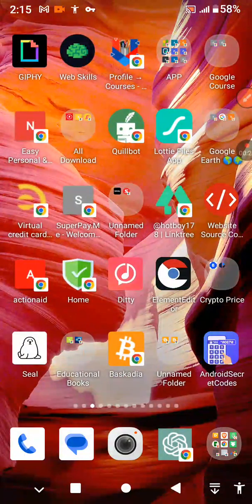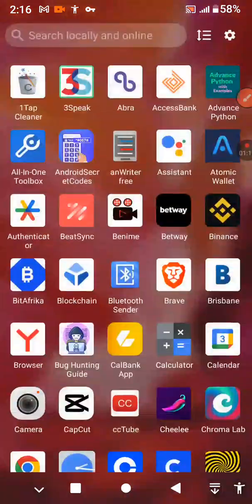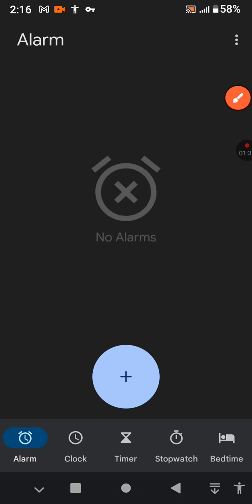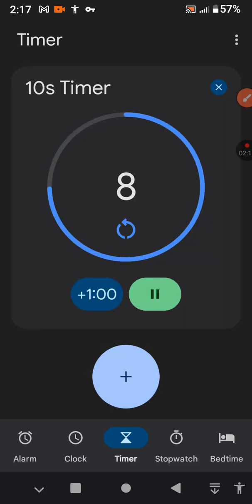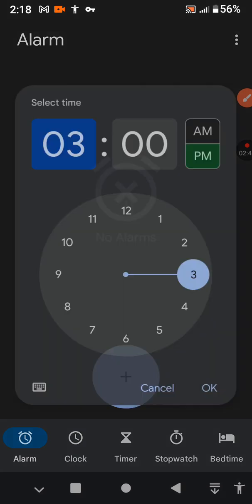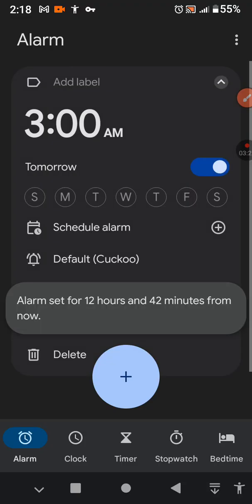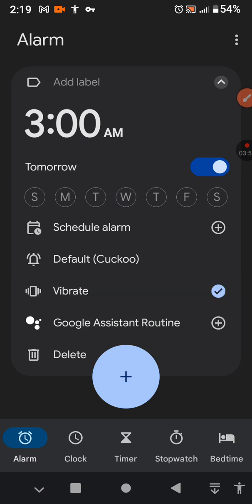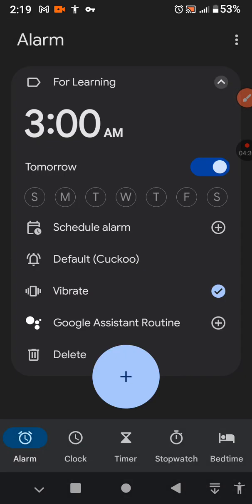how to set an alarm 🚨 on your phone | how to use Google clock App | how to remove alarm symbol